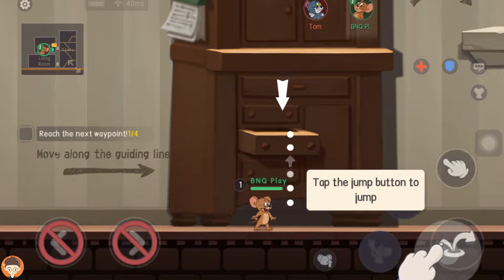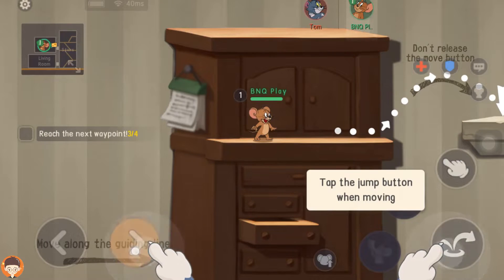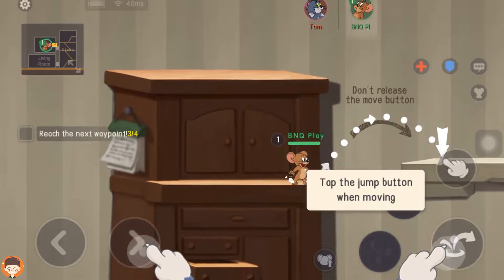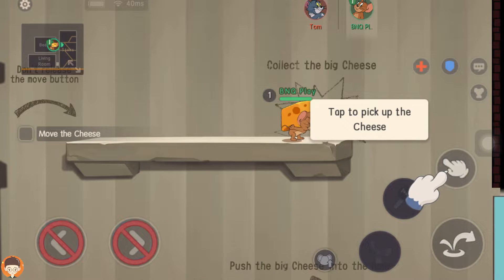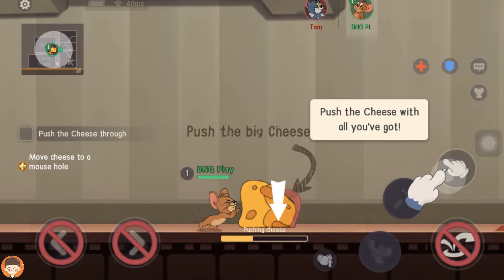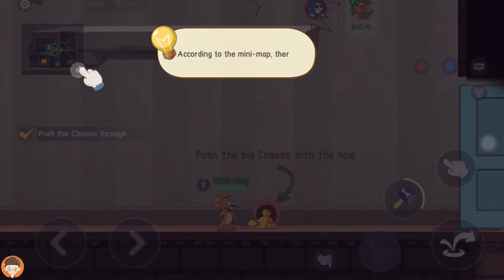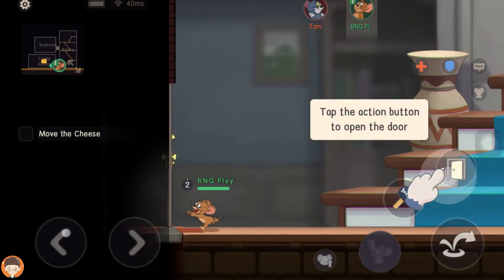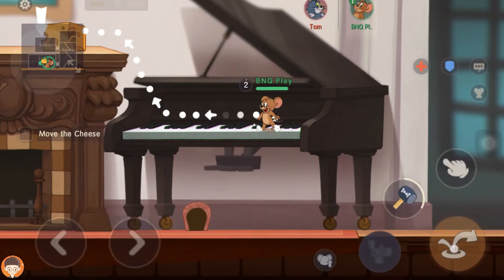Tom and Jerry: Chase 🐱🐭 First Time as a Mouse (Basic Mouse Tutorial 1)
✌️—WELCOME BNQPlay—✌️